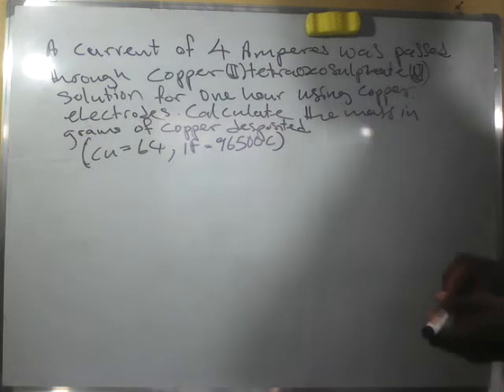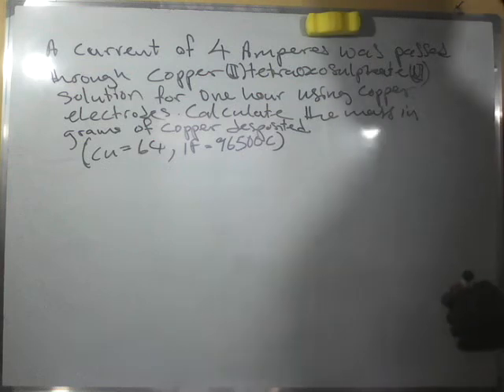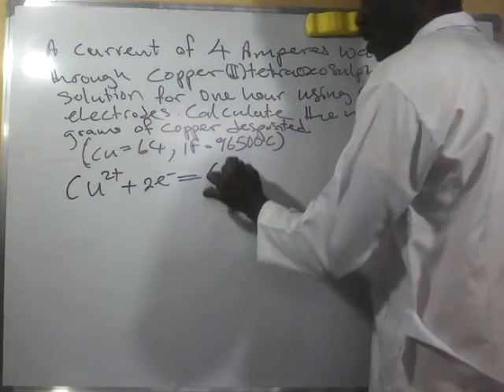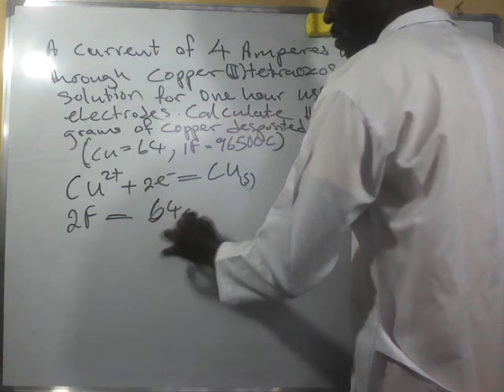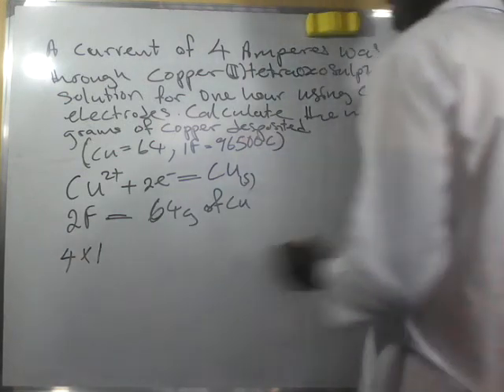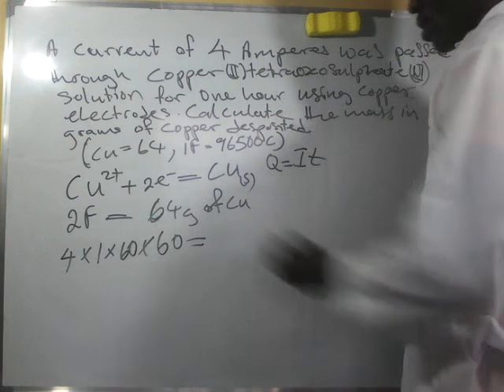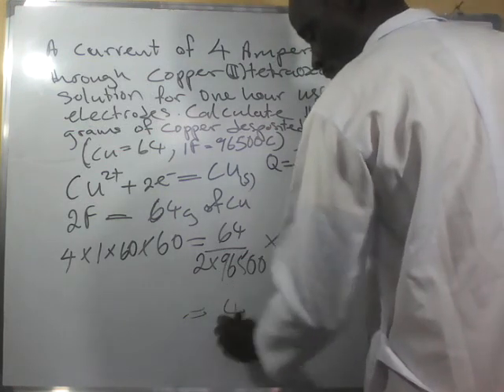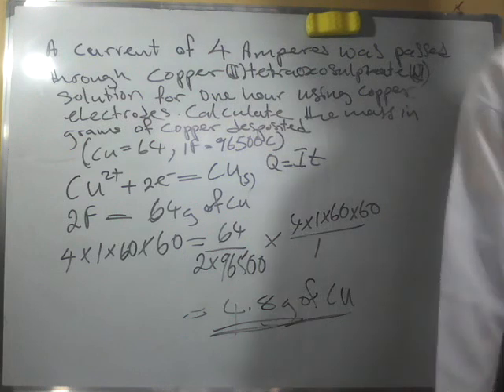Calculating the mass of copper in grams deposited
A current of 4 amperes was passed through copper II tetraoxosulphate VI solution for one hour using copper  electrodes. calculate the mass of copper deposited.
( Cu =64, 1F= 96500C )